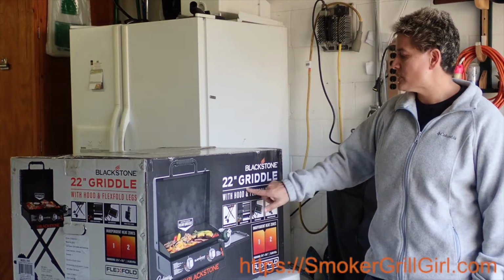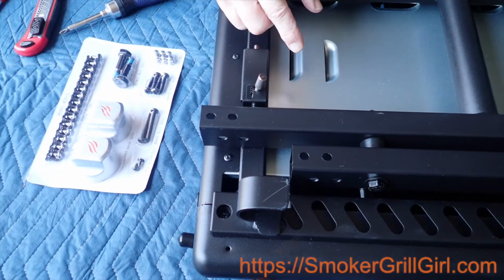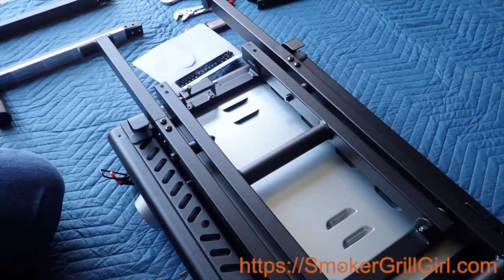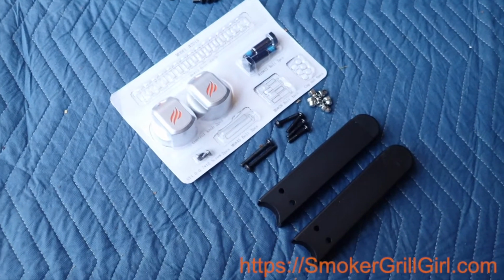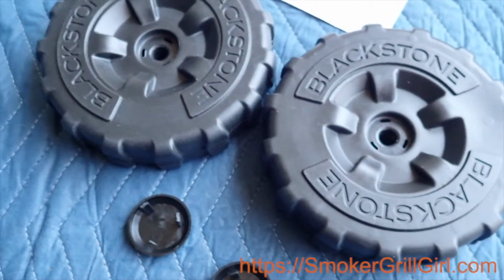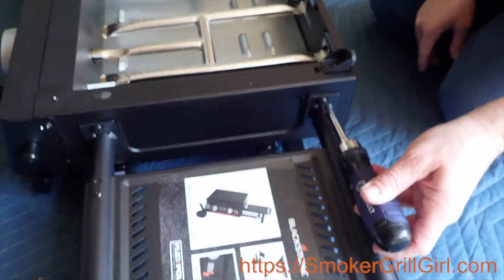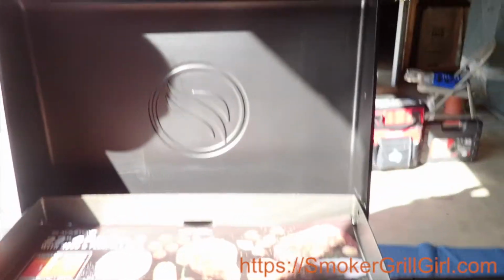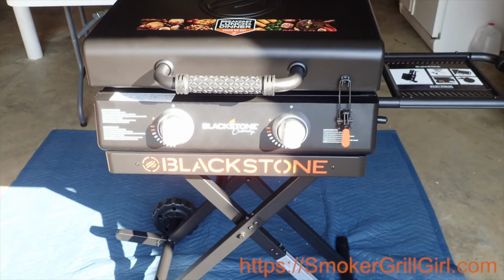How To Assemble The 22 Inch Blackstone With Hood And Flexfold Legs Model 2015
I walk you through step-by-step how to assemble the 22" inch Blackstone Griddle with Hood and Flexfold Legs. I got this griddle for Christmas and unbox it and assemble it in hopes of helping you get yours assembled. The griddle comes with everything you need, and it wasn't very hard to do, so follow along and let's get your new Blackstone ready to cook on!